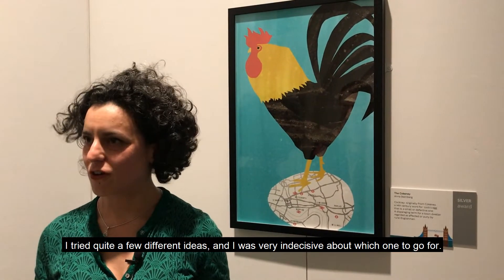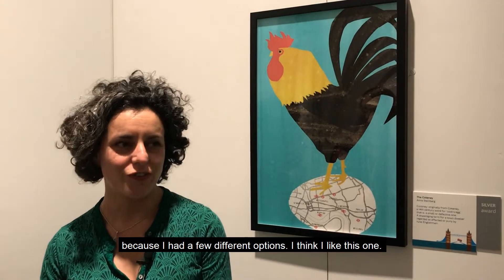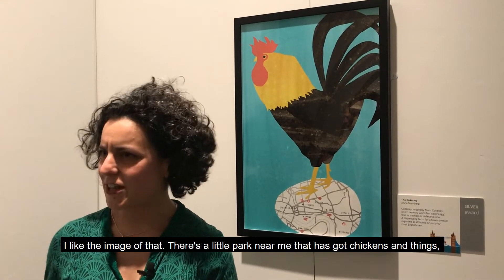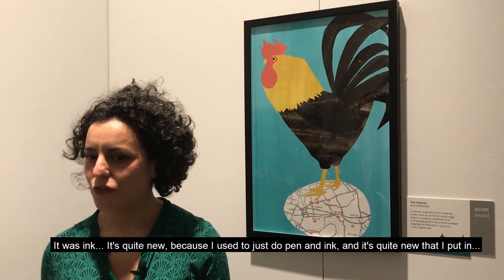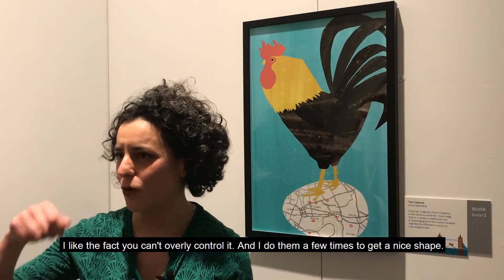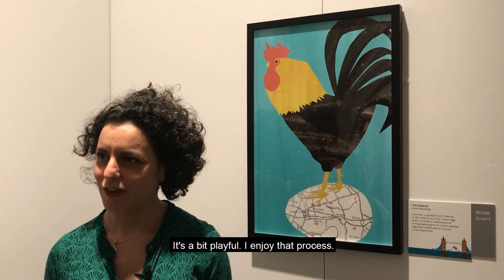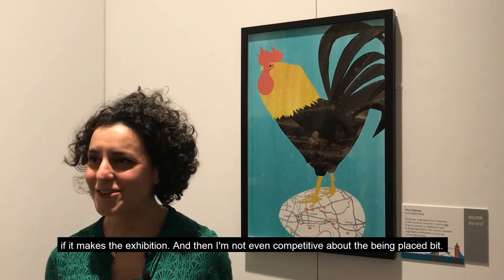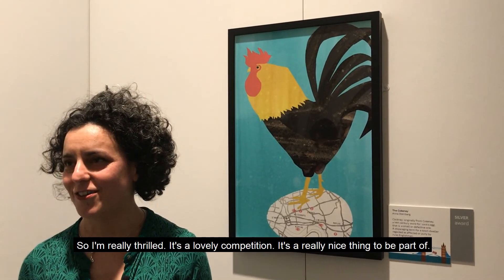The Cokeney | Poster Prize for Illustration 2019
Anna Steinberg, winner of the Silver award in this year's Poster Prize competition, talks about the inspiration for her illustration The Cokeney, celebrating East London and the Cockney accent.

The artwork is on display at London Transport Museum in our exhibition 'Poster Prize for Illustration: London Stories' until 14 July 2019.